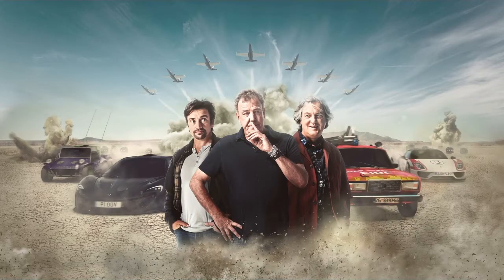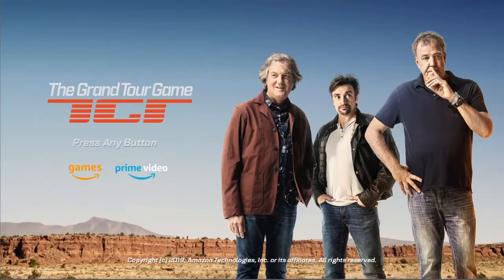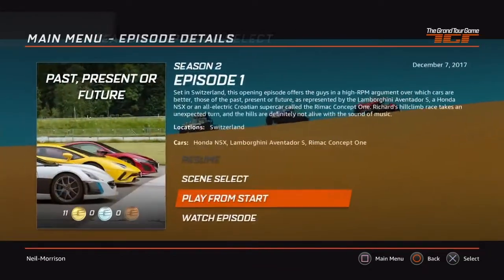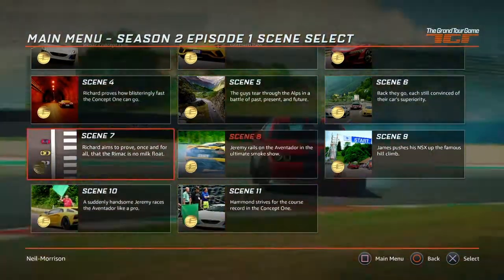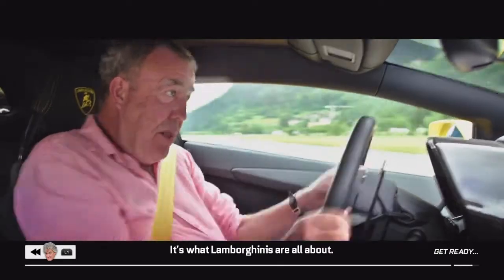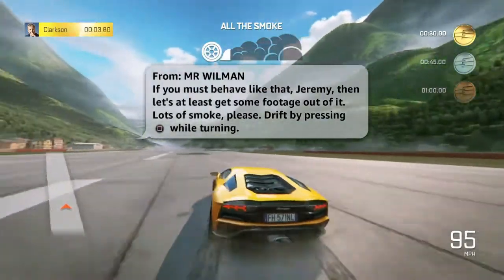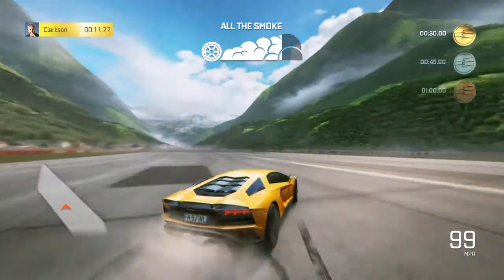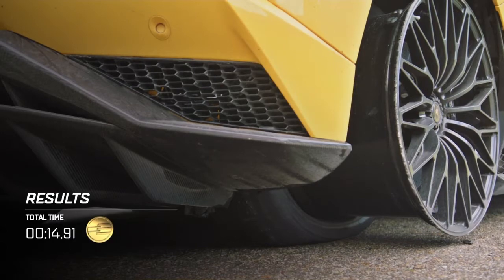The Grand Tour Game - Rubber Warrior Achievement (Grand Tour Game Rubber Warrior Trophy Guide)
In The Grand Tour Game they're going to update the game on a weekly basis because its directly linked up to the tv show, so as soon as episodes come out in season 2, This is episode 1 called
Past, Present Or Future

In scene 8, You play as Jeremy in the Aventador. For this trophy you have burn out your tires under 15 seconds